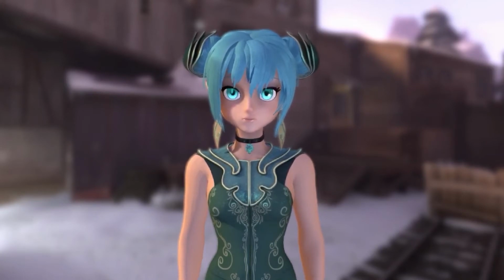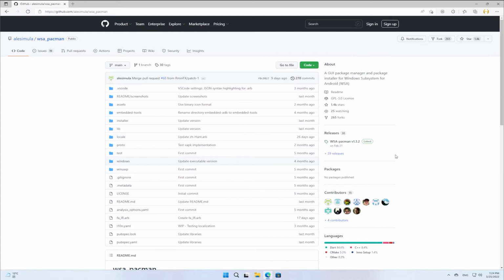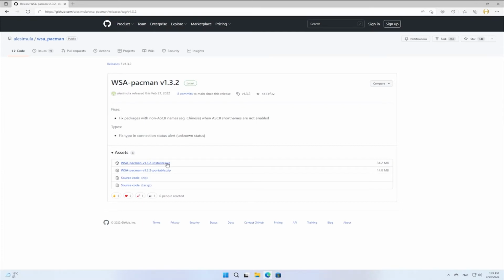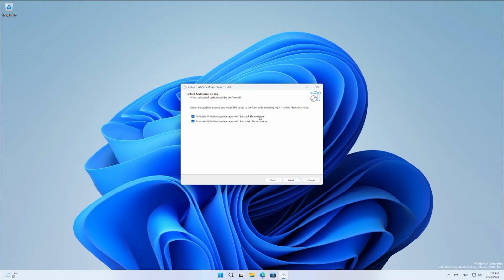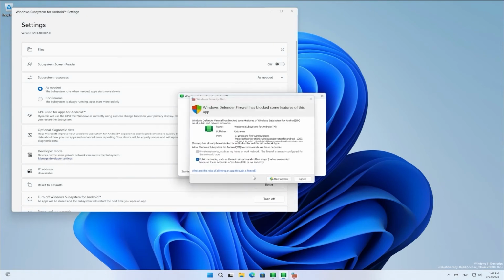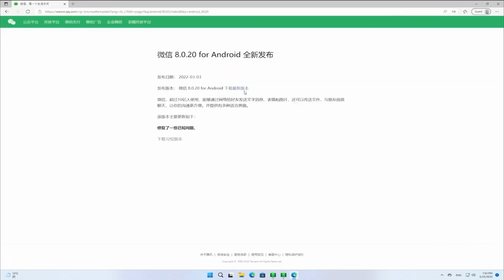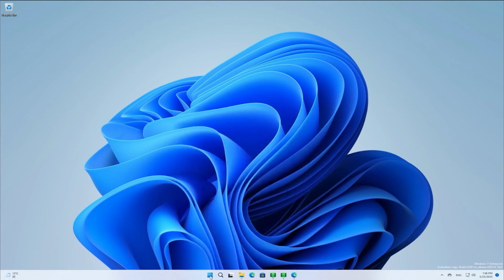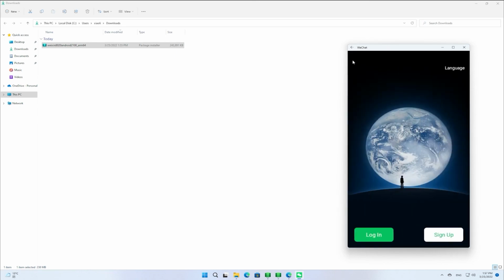How to install android apps in Windows11 by double click apk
😜20 Cool Microsoft Edge Tips and Tricks 2022:
Как установить приложения android в Windows11 двойным щелчком по apk
Comment installer des applications androïdes sous Windows11 en double-cliquant sur l'apk ?
Installation von Android-Apps in Windows11 durch Doppelklick auf apk
Cómo instalar aplicaciones androides en Windows11 mediante doble clic apk
Windows11でandroidアプリをダブルクリックでインストールする方法 apk